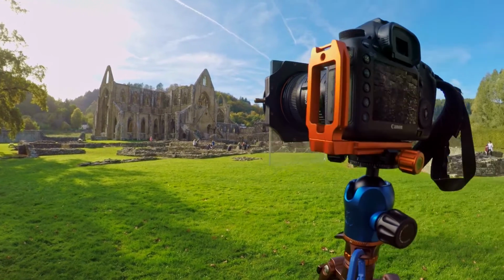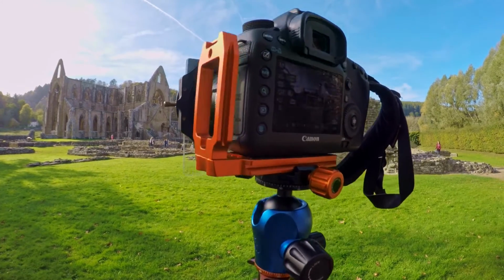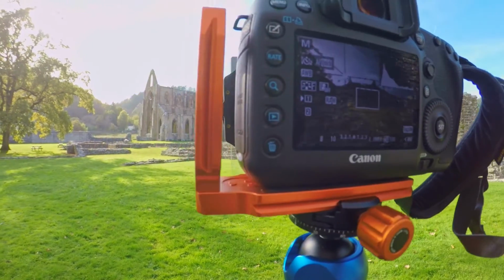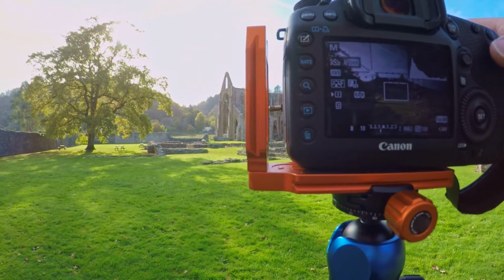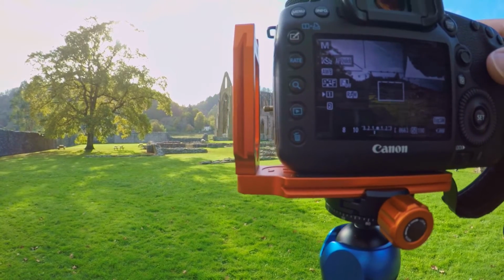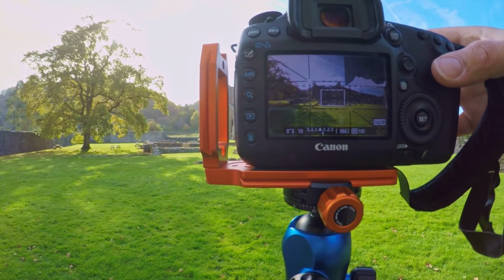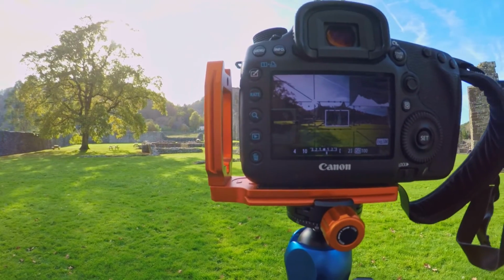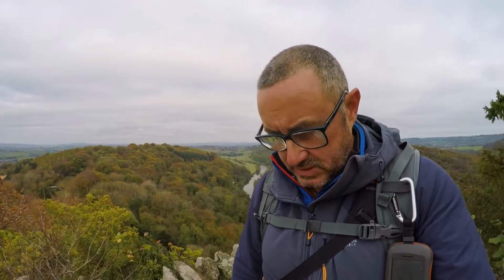Forest of Dean Some photography and relaxing, trying to balance a short break with photography vlog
Half term break in Whitecroft within the Forest of Dean area. Visited Puzzlewood, Symonds Yat Rock, Pen-Y-Fan ,Tintern and a few pubs along the way

Here is a list of the gear i use and affiliate links to them if you are after any gear i would appreciate it if you would use one of my links as i get a small commision and you get the same item you want all proceeds will go back into new gear to support the channel , Thanks in advance.

Canon 5D mkiii full frame camera body

Canon M50 Mirrorless Vlogging Camera

Canon EF 85mm F/1.8 USM

Canon EF 24-105mm f/4.0 L IS USM Lens

Canon EF 70-200mm f/4.0 L USM Lens

Canon EF 17-40 mm f/4.0 L USM

3LT Winston Carbon Fibre Tripod

3LT AirHed 360 Ballhead

Lee Filters 100mm System Foundation Kit

Lee Filters Little Stopper

Lee Filters Big Stopper

Lee Filters 0.9 Soft Grad

Lee Filters 0.6 Soft Grad

Lee Filters 105mm Circular Polariser

Lee Filters Circular Polariser Ring

Canon IR Remote Release

Lowepro Whistler 450 AW Backpack

Zhiyun Crane V2 3Axis Gimbal